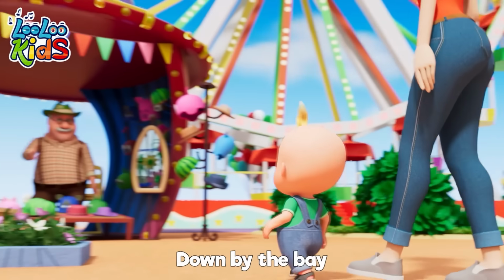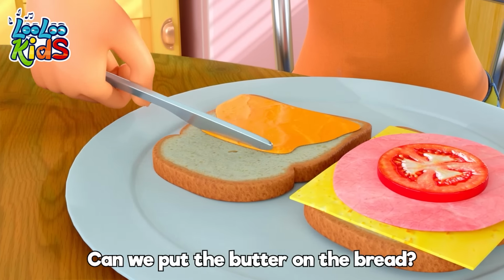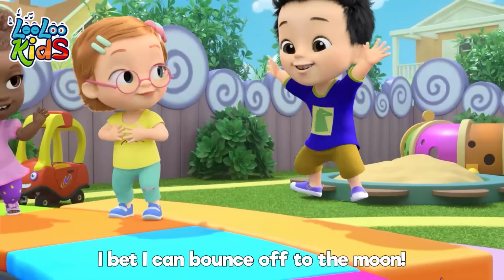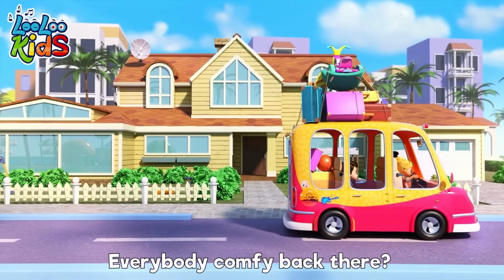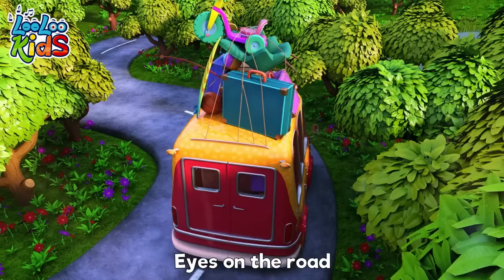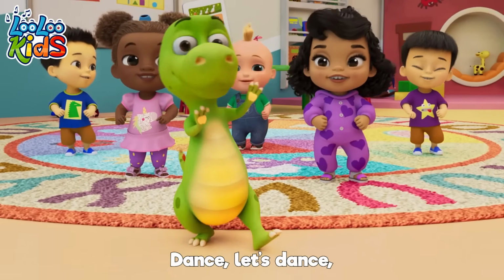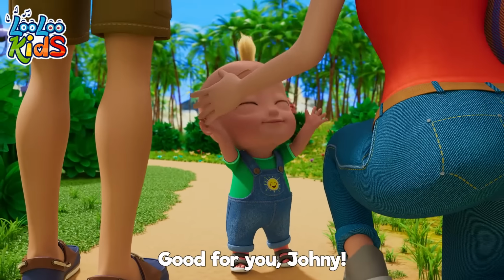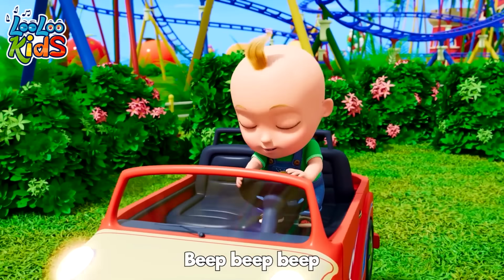A Ram Sam Sam and MORE 🤩 BEST OF Toddler Sing-Along Learning Videos by LooLoo Kids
Get ready to clap, dance, and sing with 'A Ram Sam Sam and MORE 🤩 BEST OF Toddler Sing-Along Learning Videos by LooLoo Kids'! This ultimate collection of toddler favorites is packed with lively tunes and fun actions that encourage little ones to engage and participate. From the energetic beats of 'A Ram Sam Sam' to a host of other catchy sing-along classics, each video is designed to promote motor skills, language development, and musical awareness. Press play and join the sing-along fun that’s perfect for any time of day!

🎵 A Ram Sam Sam LYRICS  👇 Aramsamsam

A ram sam sam, a ram sam sam,
Guli guli, guli guli, guli, ram sam sam.

Put your hands up
And never stop
Sing ”A Ram Sam Sam“ song
And we'll have fun all day long.

And now, a little faster!

And never stop
Let’s sing it a little faster
And try to be a dancing master.

Come on, a little faster!

And never stop
And try to be a singing master.